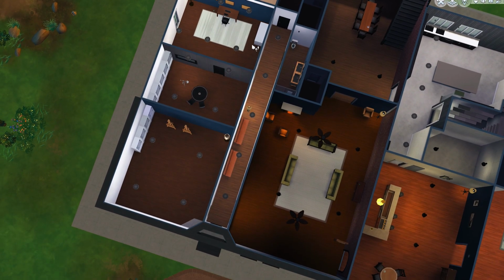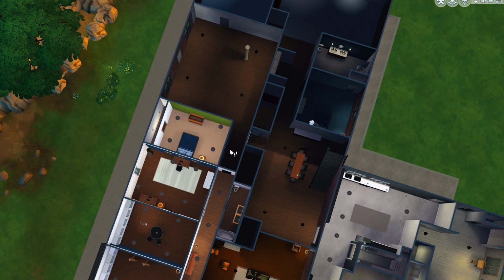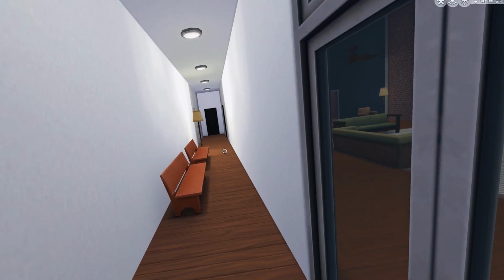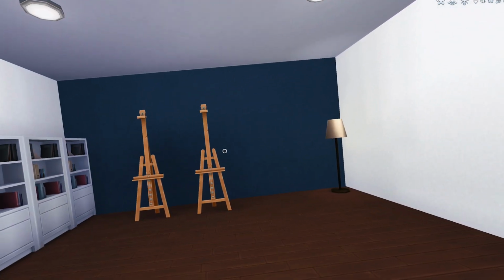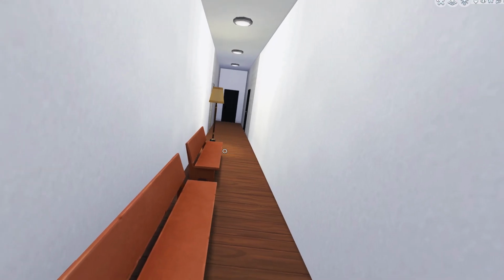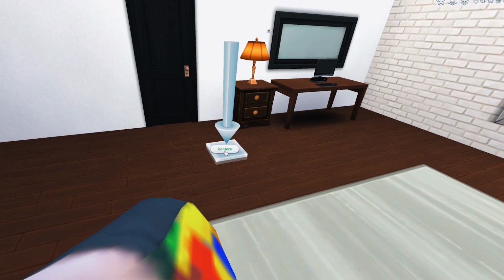Turning Old General Store Building Into Our Home | Floor Pan Tour Part 1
This is part 1 of a series of videos I will be doing showing the layout for the building that I have designed using the Sims 4 game.

Our Cafe House

The DEWALT Drills I use
The camera I use